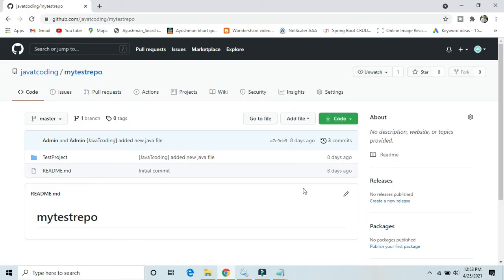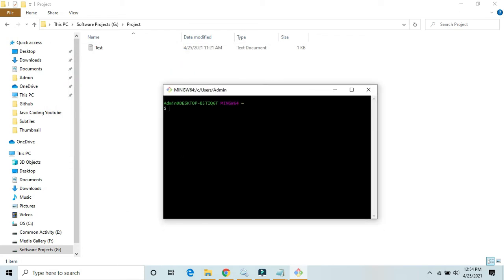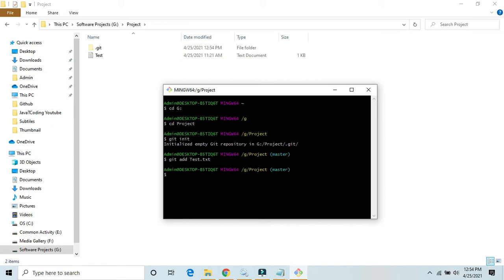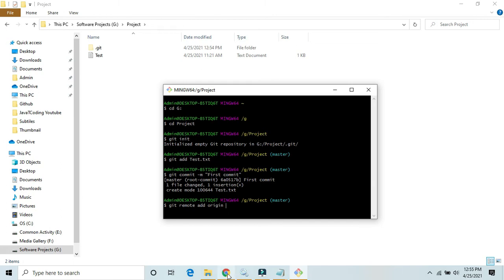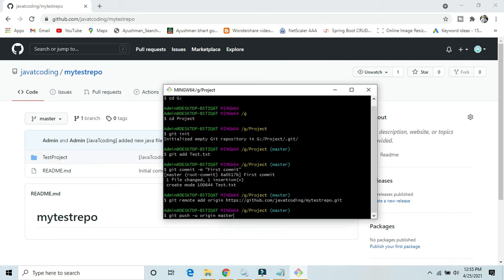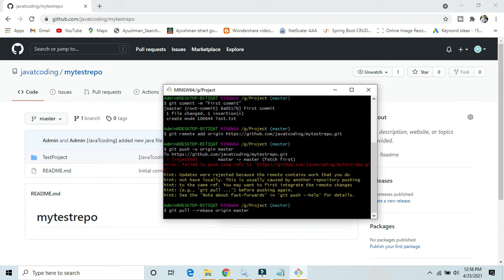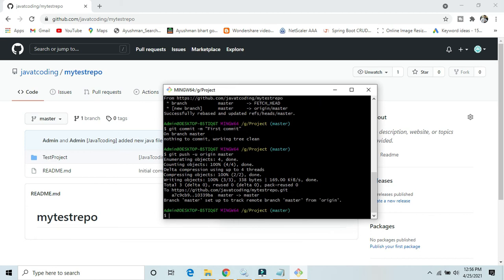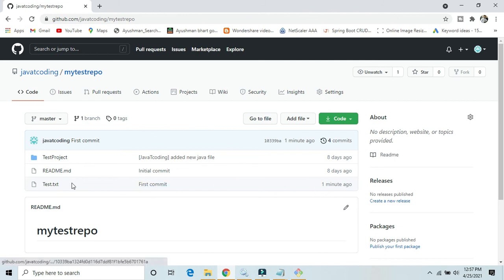[2023] How to add file or project to GitHub using GIT bash | Commit and Push code to Github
In this video you will learn How to commit and Push code using Git bash command.

If you facing any issue while committing or Pushing code using Git bash,